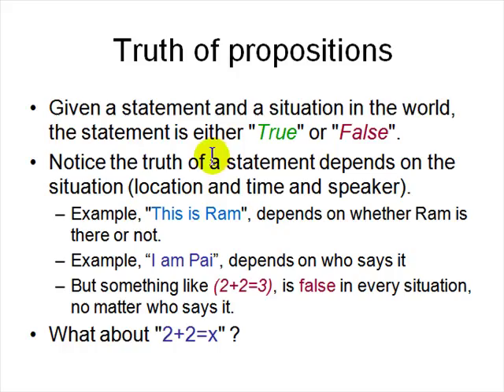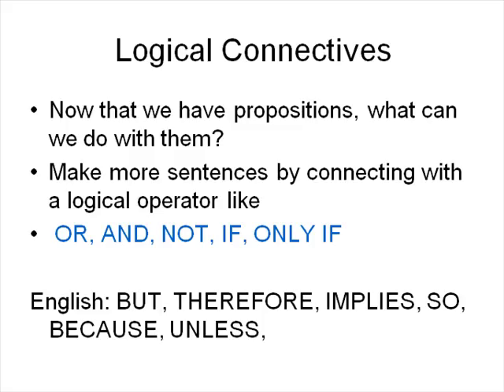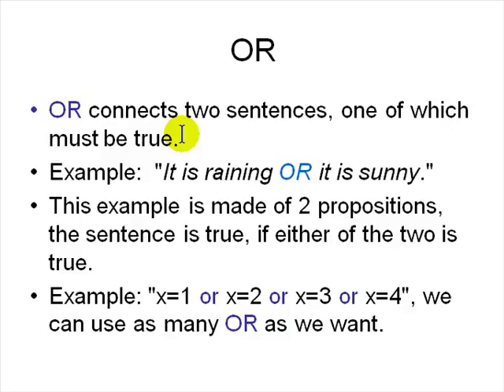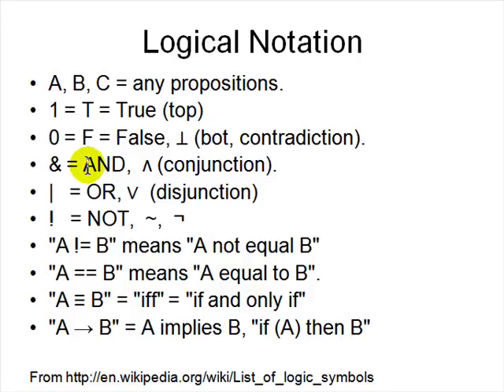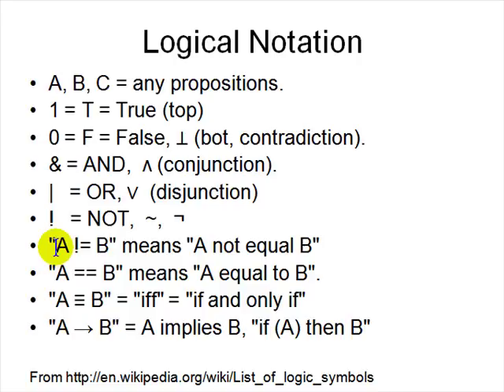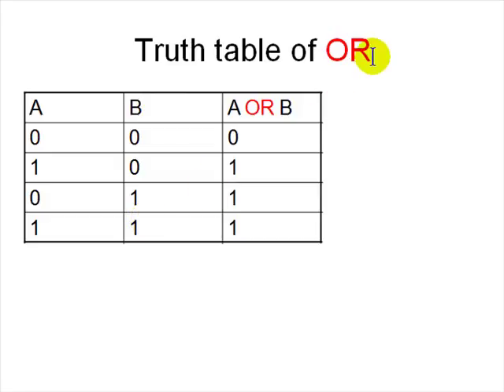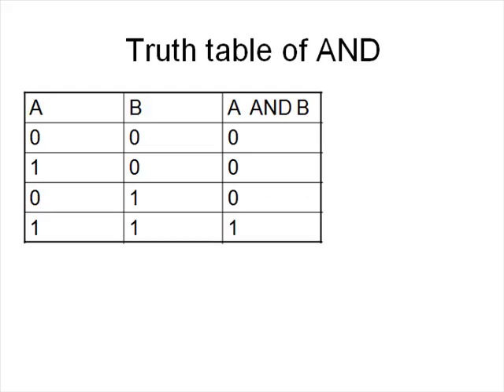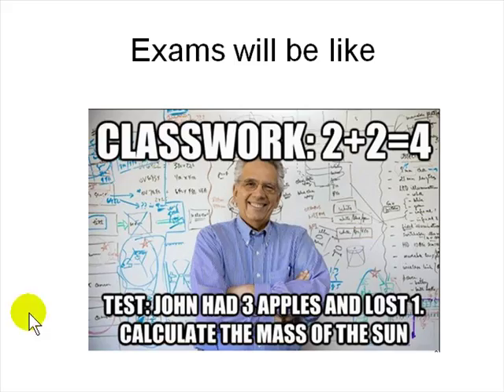02 Propositional Logic for Critical Thinking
Propositional Logic 1 of 2, for Critical Thinking at JKSHIM NITTE by Dr MoshAhmed